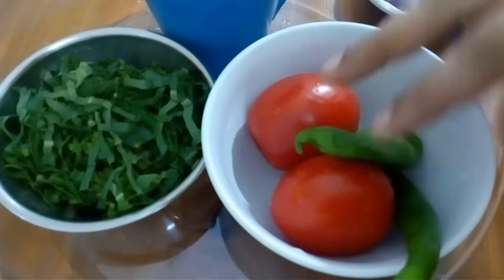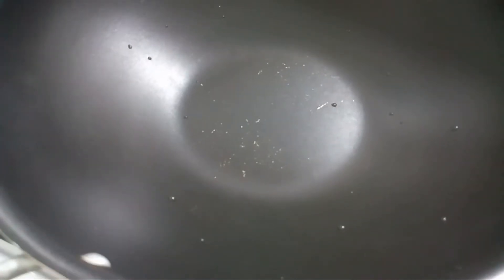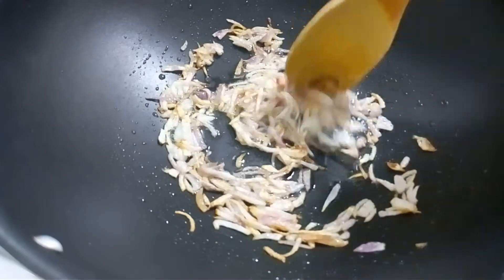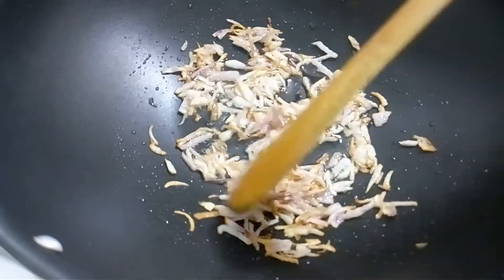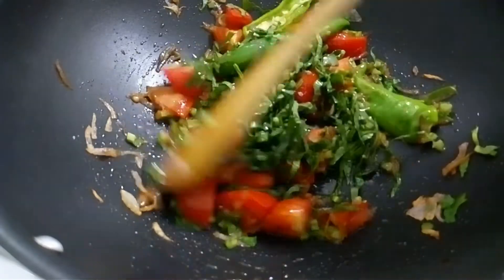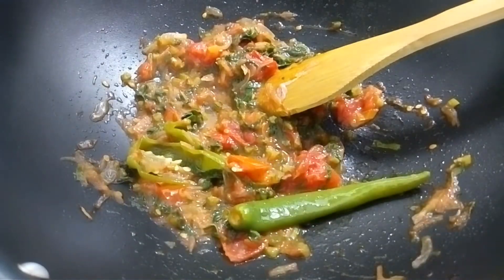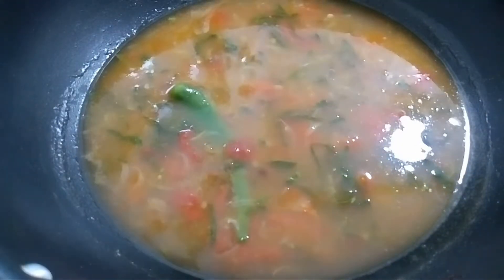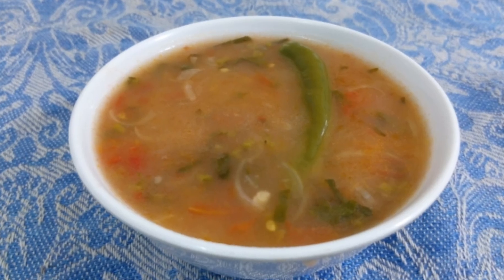വെറും രണ്ടുമിനിറ്റ് മതി ചോറിനു കിടിലൻ കറി ഉണ്ടാക്കാം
Tomato recipes
veritable curry recipes
Simple curry recipes